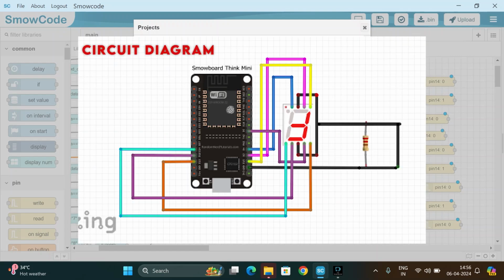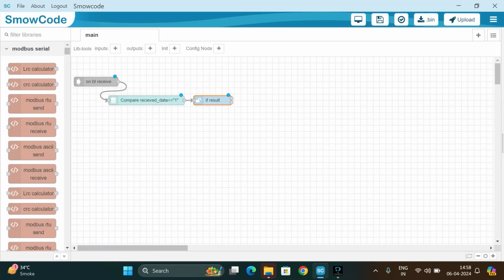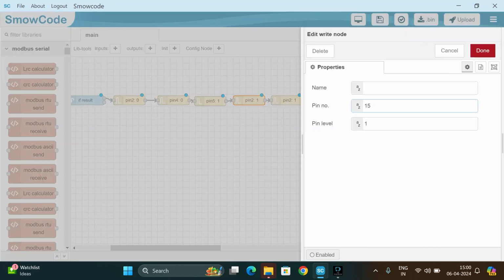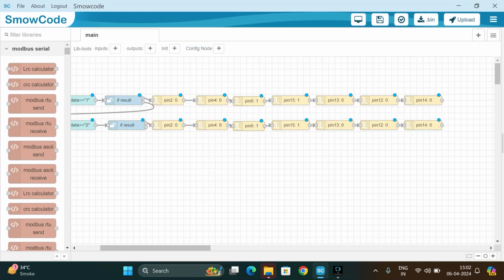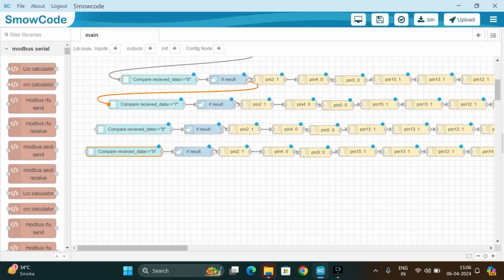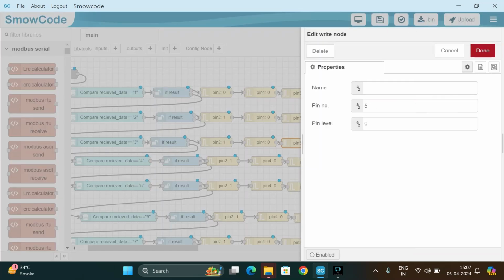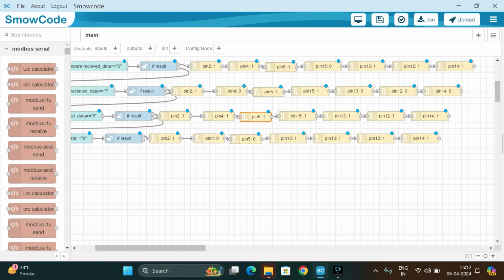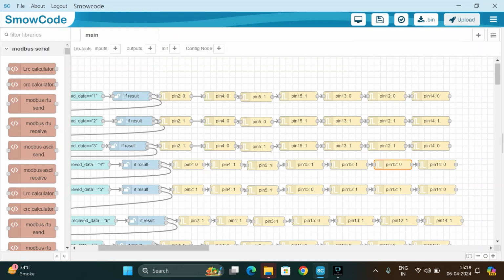Bluetooth controlled 7 segment display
Welcome to our Smowcode! In this video, we explore the fascinating world of seven-segment displays and demonstrate how to interface them with the powerful ESP32 microcontroller. Whether you're a beginner or an experienced hobbyist, this tutorial provides a clear and concise guide to wiring up your display, writing code, and displaying numerical data effectively. Join us as we delve into the basics of electronics and programming, unlocking the potential of your ESP32 for showcasing information in a visually appealing manner.